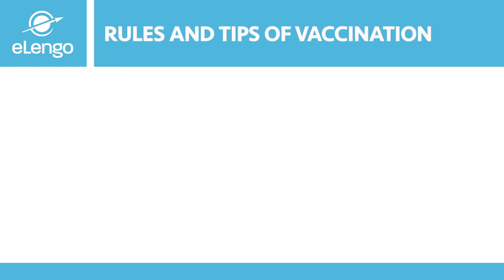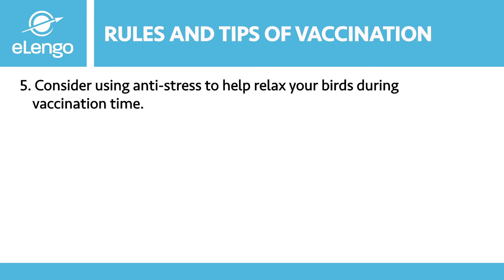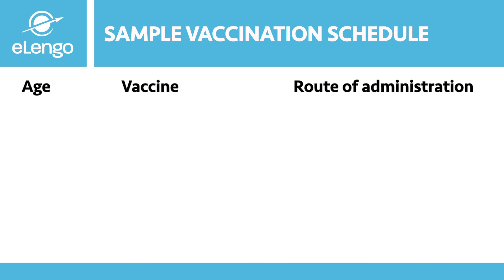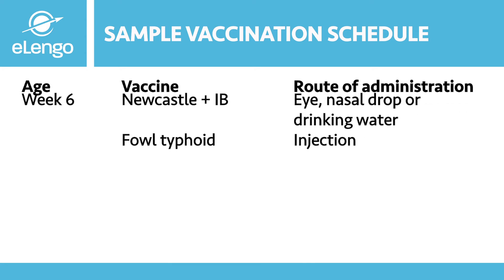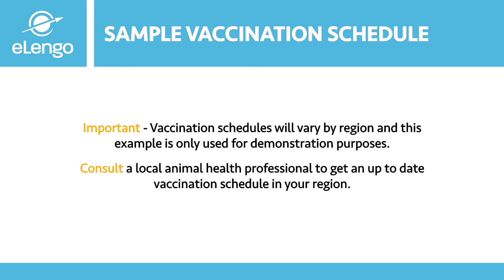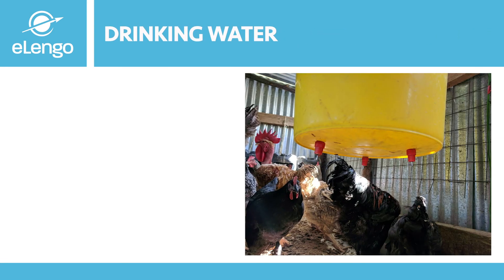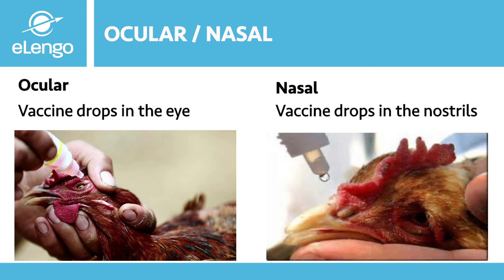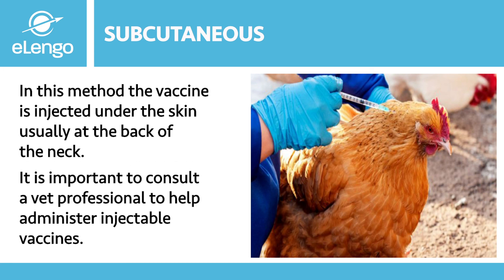Poultry Vaccination and Common Diseases (Lesson 2) - Modes of vaccination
What are the different ways you can vaccinate your flock?